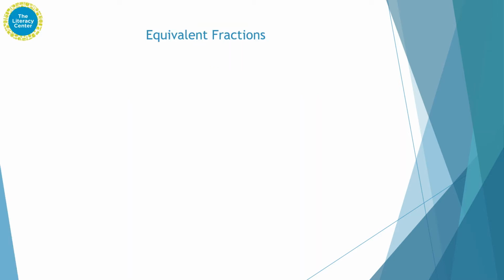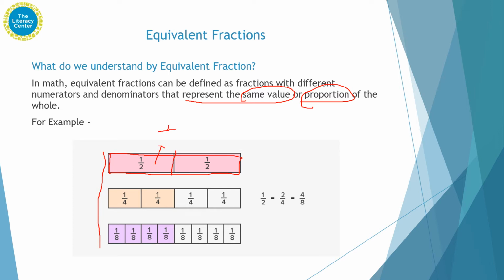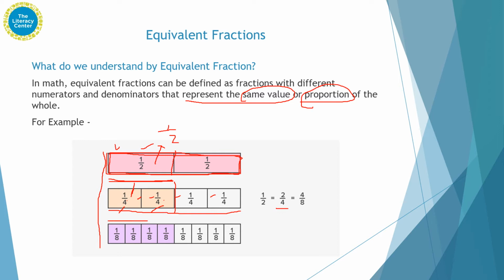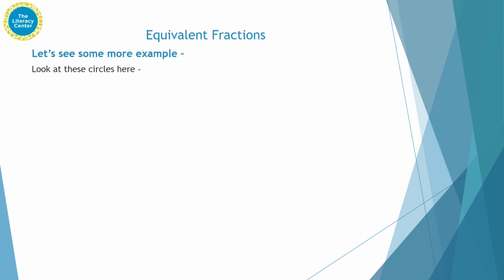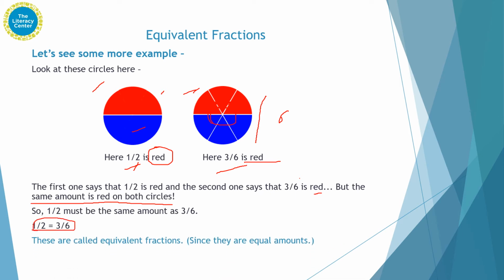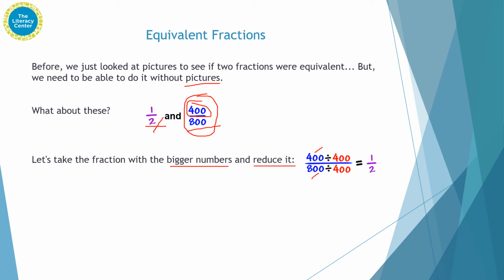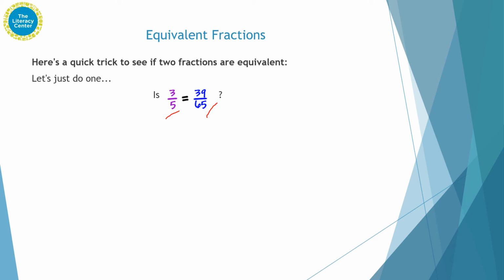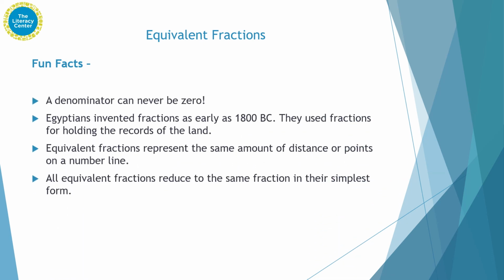Math Tutorial Fractions Part 2 Equivalent Fractions